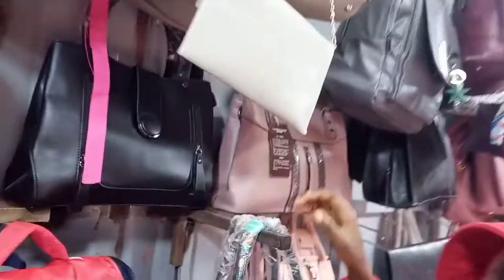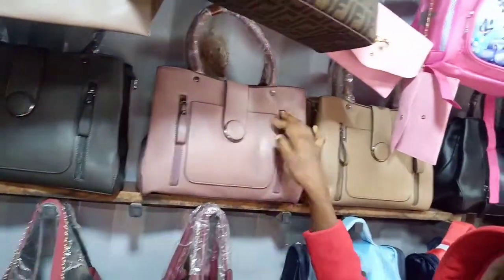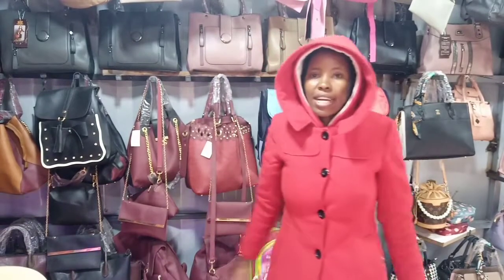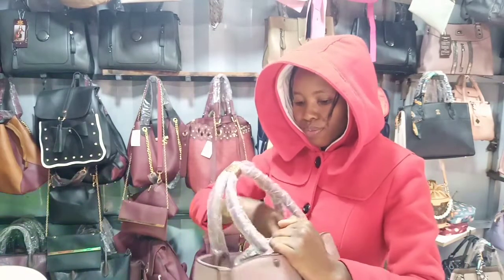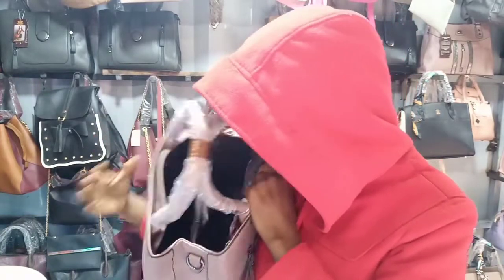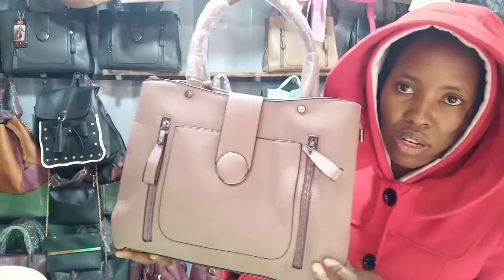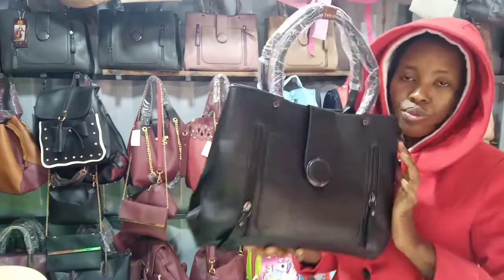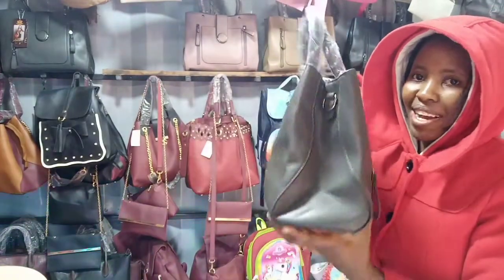Big Executive handbag| you should surprise your loved one's